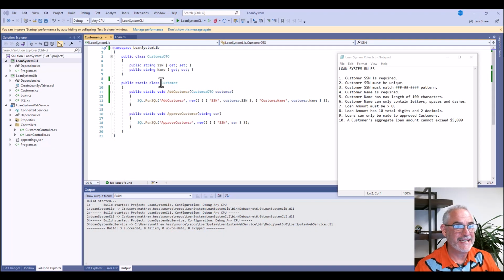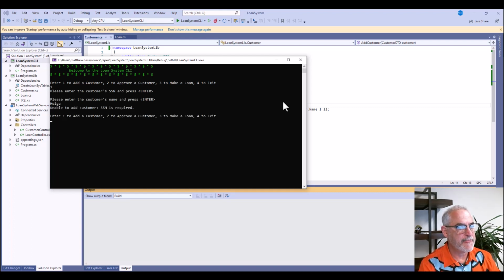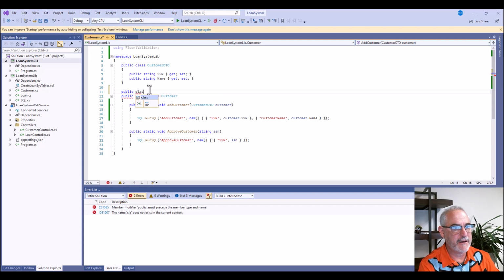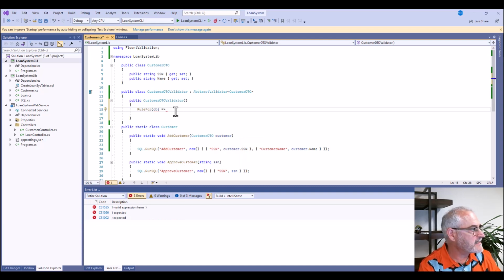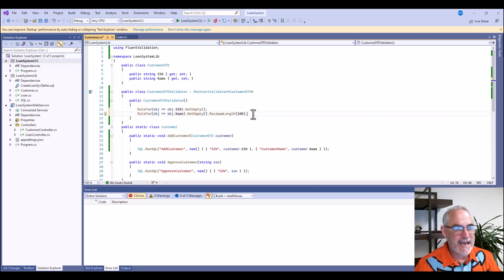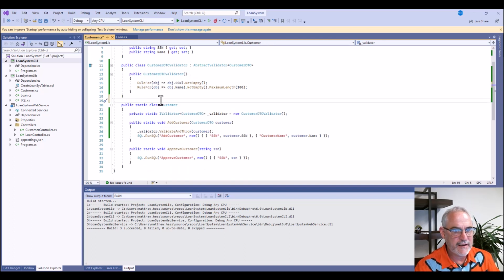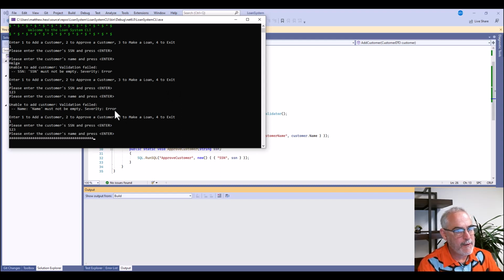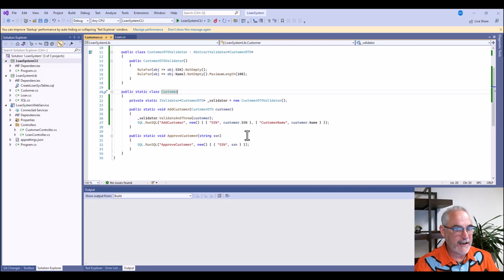Fluent Validations 4 - String Validation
And now the main event! Let's use the FluentValidation library to validate our inputs starting with a common use case: ensuring that required strings are supplied and don't exceed maximum lengths.